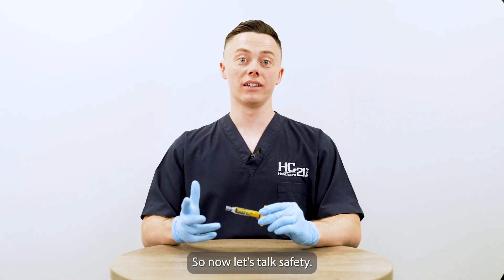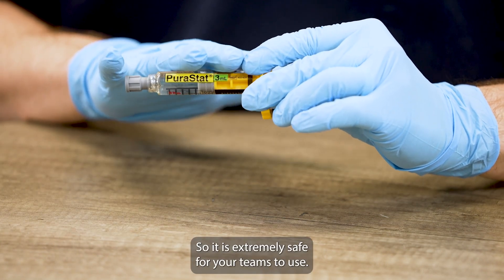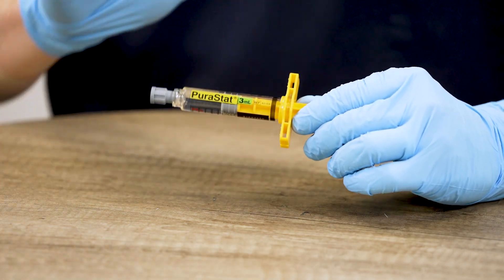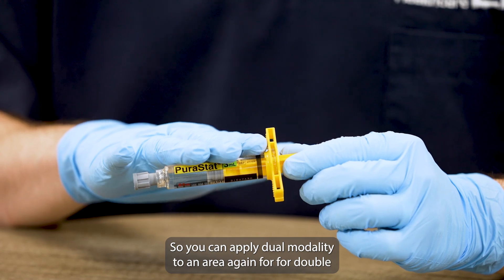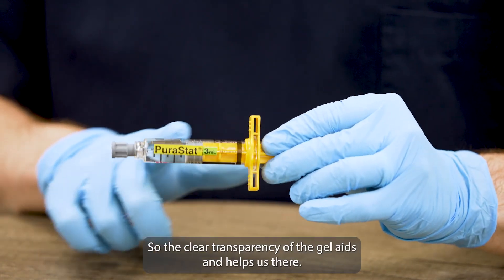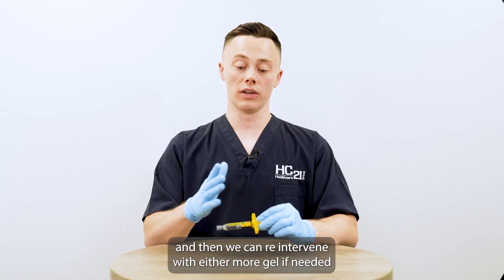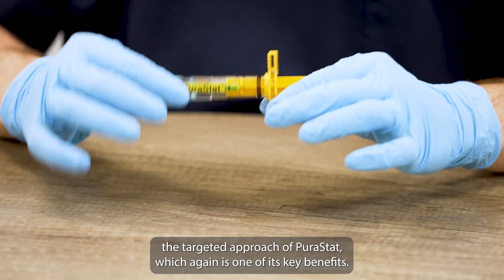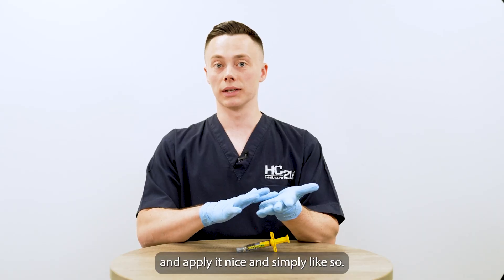Safety features and key benefits of PuraStat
PuraStat is a novel, peptide-based haemostat.

• Synthetic peptide
• Biocompatible
• Ready-to-use, no preparation required
• Physical barrier to stop bleeding